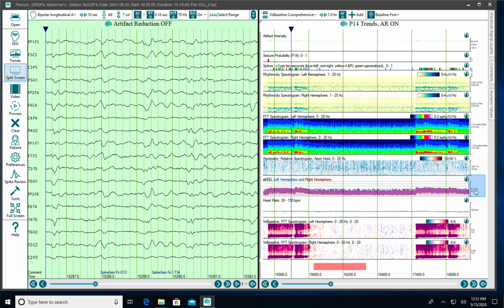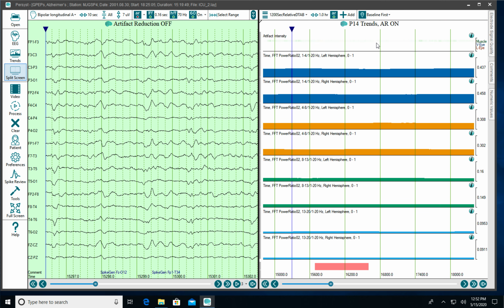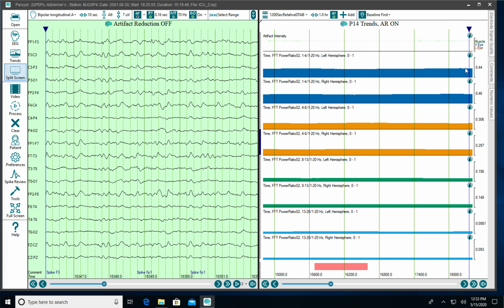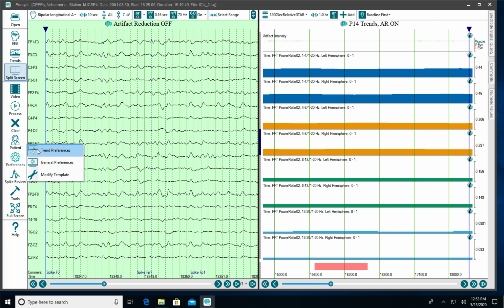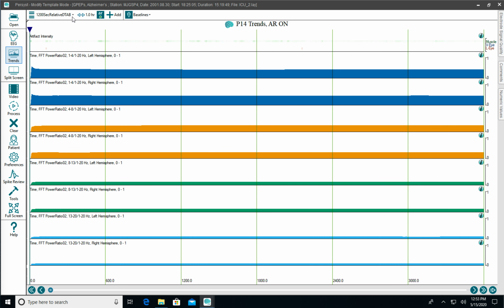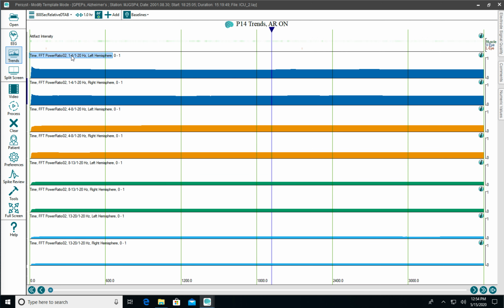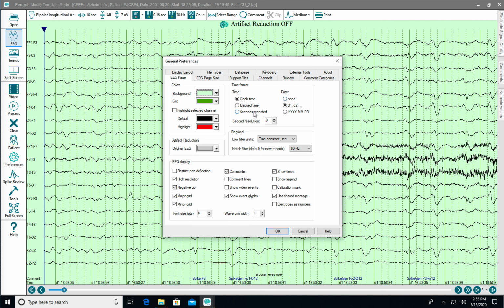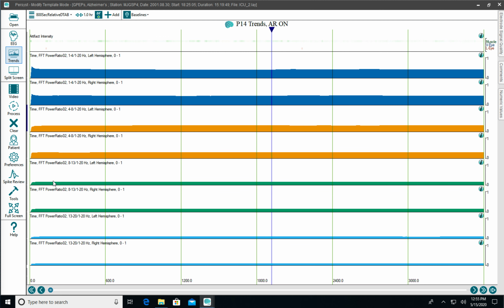ChangingTimeTrendDuration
Changing duration of time trend average